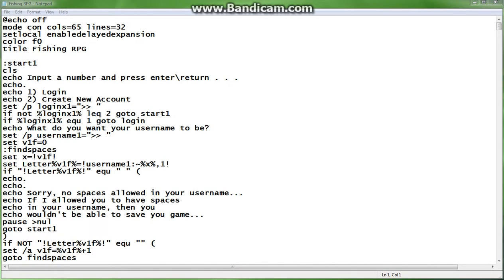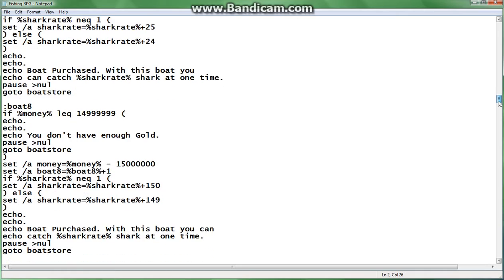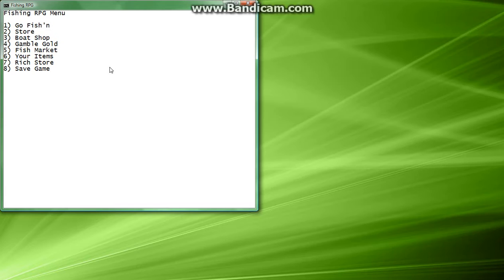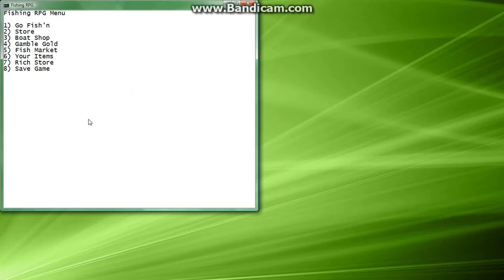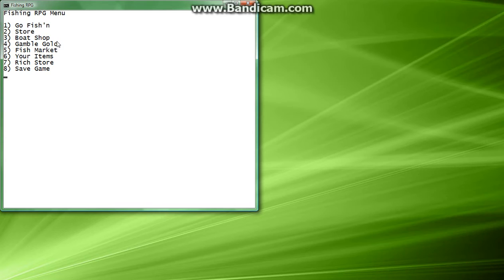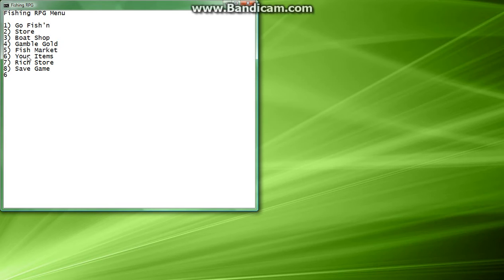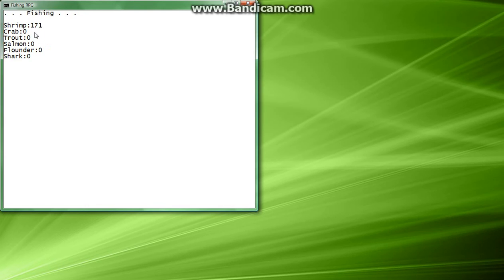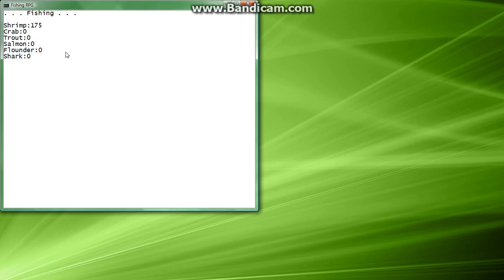Batch File Game: Fishing Tycoon